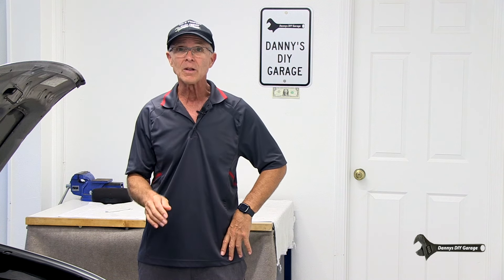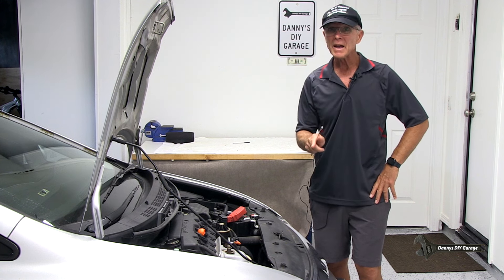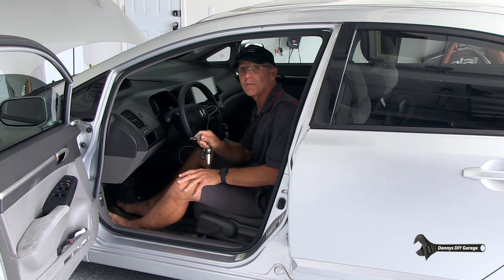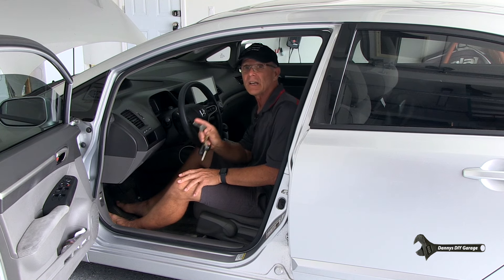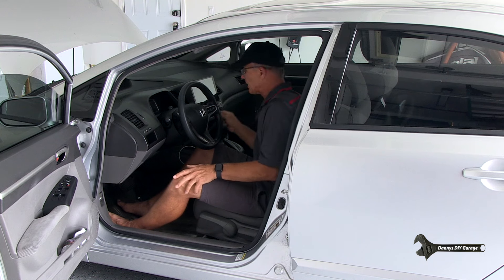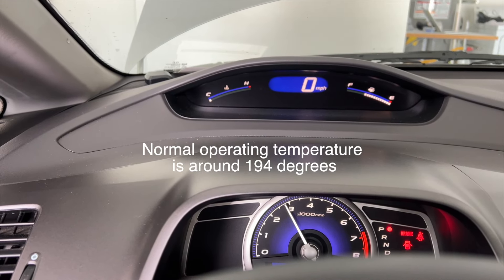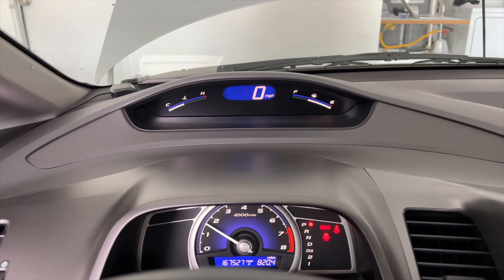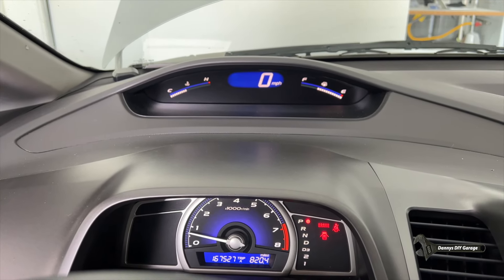Honda Civic Idle fluctuates, surges, stalls, Idle Relearn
Performing a Idle relearn to fix a low idle or stalling problem on a 8th generation Honda Civic, clean throttle body
This will perform Idle learn, Scan tool purchase